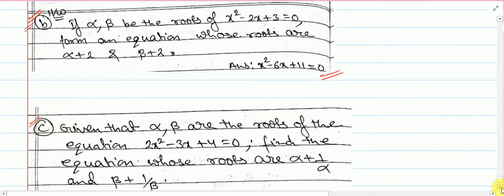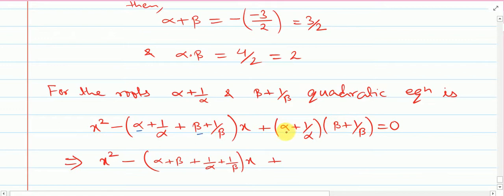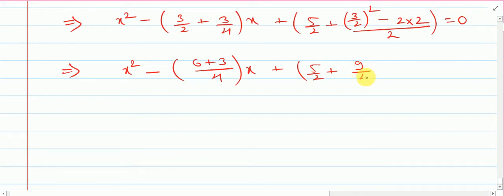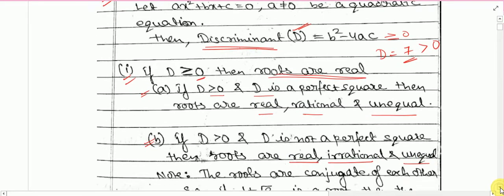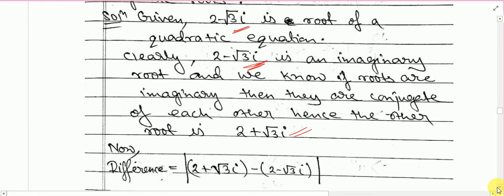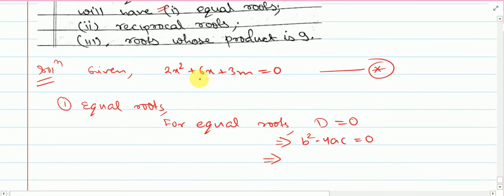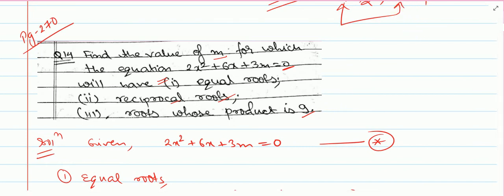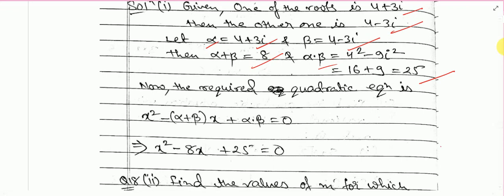CLASS 11SC: QUARATIC EQUATIONS(CONT'D)---3